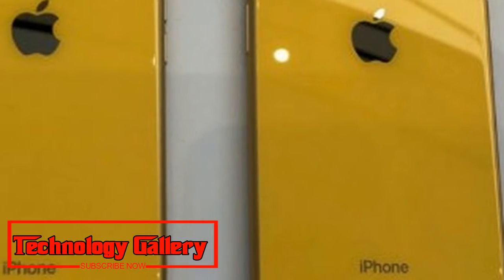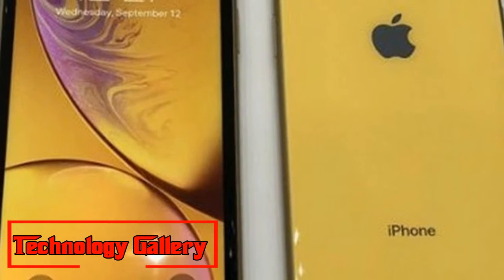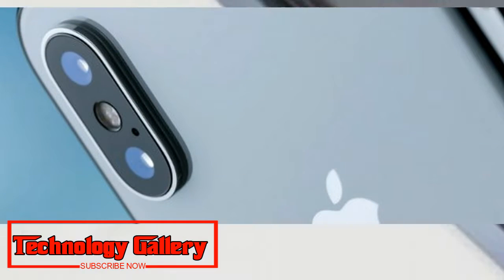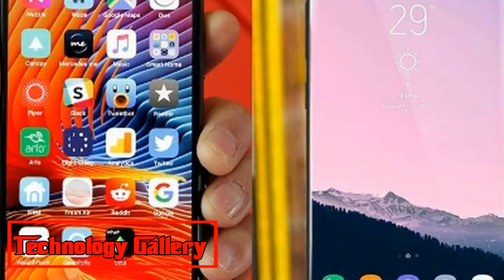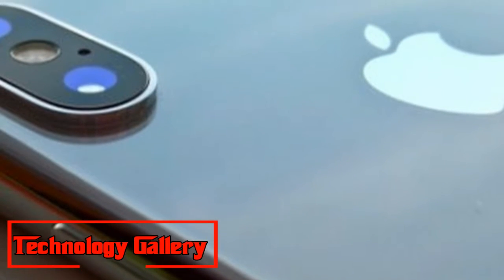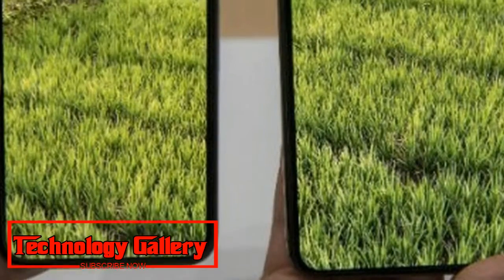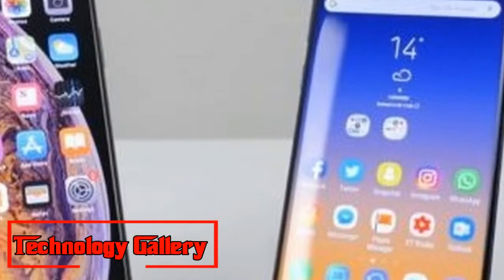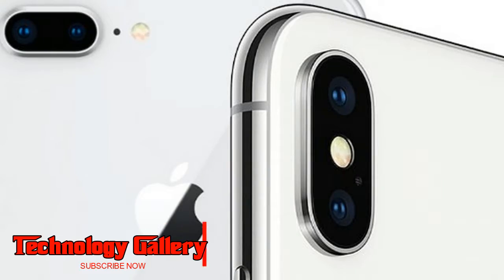Wow !!! Apple iPhone XS LTE performance better than iPhone X, competes closely with Samsung Galaxy N